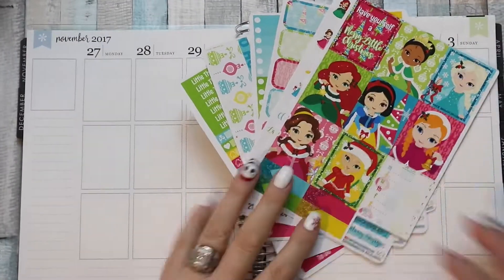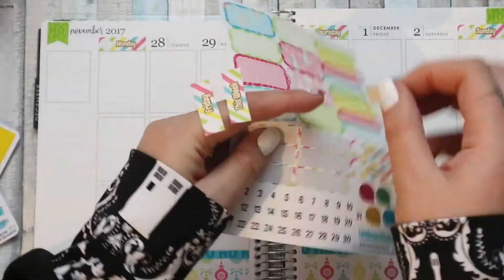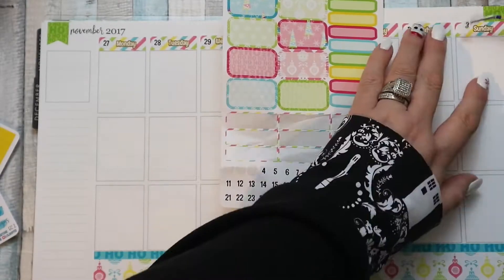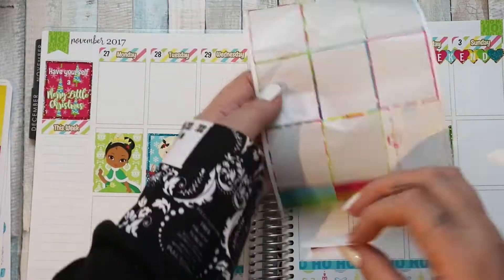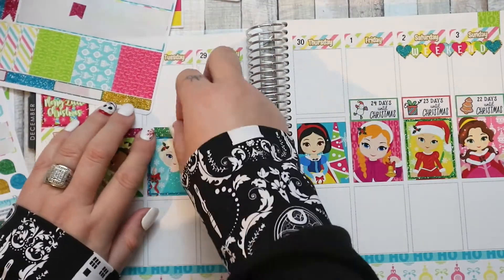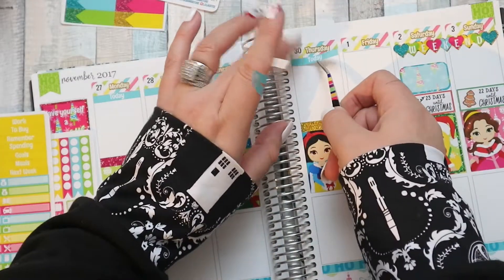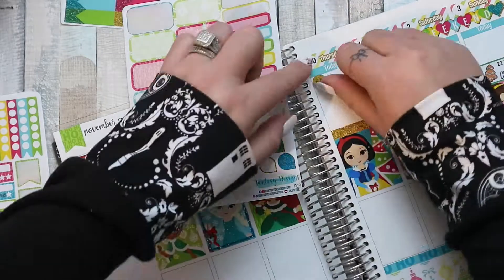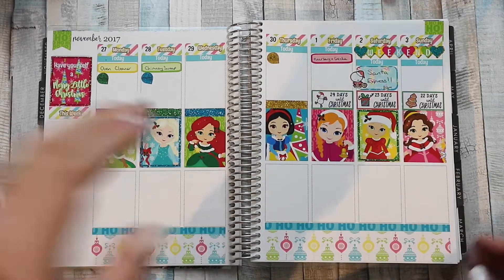PLAN WITH ME | ERIN CONDREN LIFE PLANNER | NOVEMBER 27TH - DECEMBER 3RD 2017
Hi! I'm a stay at home mum of 2 boys and 1 girl, Isaac (5), Benedict (3) and Persephone (1). I make videos about my hobbies like planners and organising. I also vlog our daily life! Welcome and enjoy!!

PR Codes:

You can get 15% off £15 using my PR Girl code CAROLINE15 and you'll also receive a sampler featuring my favourite Disney character Maleficent! (coupon not valid on tn’s or sales)

**HP Sprocket

My store!

Music from
YouTube Music